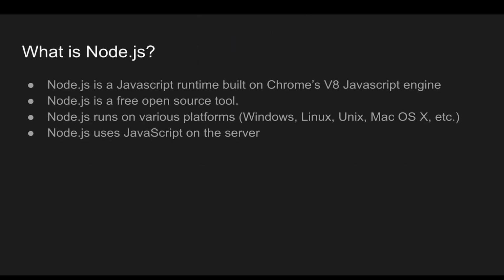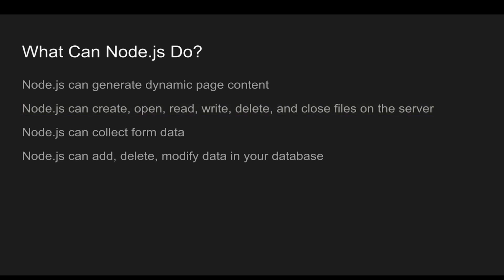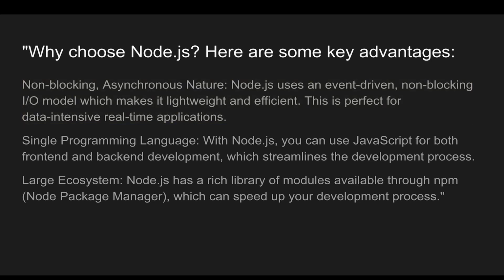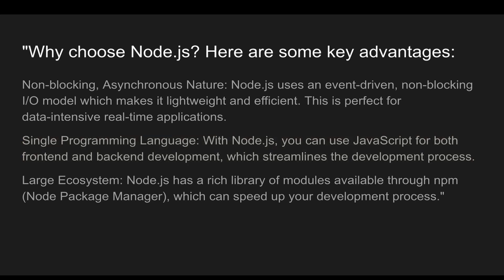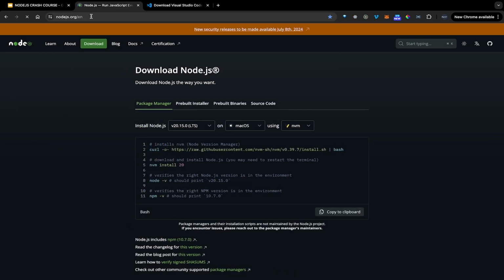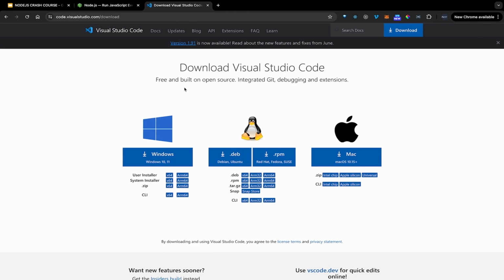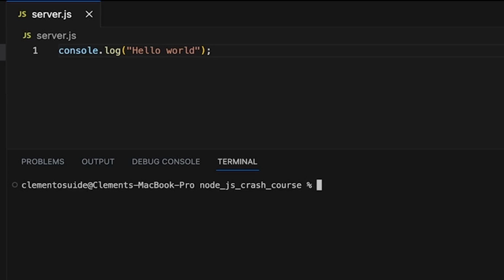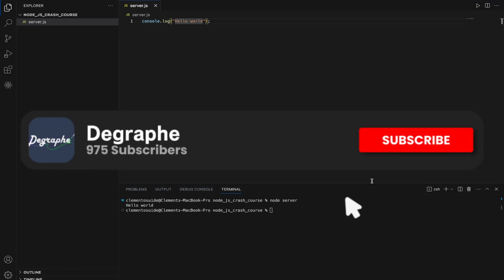Node JS introduction | Node JS Crash Course #1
Part 1 and introduction to my Node js crash course playlist

TIMESTAMPS:
0:00 - Intro
1:08 - What is Node js?
2:00 - What can Node js do?
2:54 - Why use Node js/javascript?
5:53 - Prerequisite
6:13 - Setup
8:02 - Creating a Node js project
10:43 - Outro

windows powerShell commands:
# installs fnm (Fast Node Manager):  winget install Schniz.fnm
# download and install Node.js:  fnm use --install-if-missing 20
# verifies the right Node.js version is in the environment:  node -v
# verifies the right NPM version is in the environment:  npm -v

linux/MacOS terminal commands:
# installs fnm (Fast Node Manager): curl -fsSL | bash